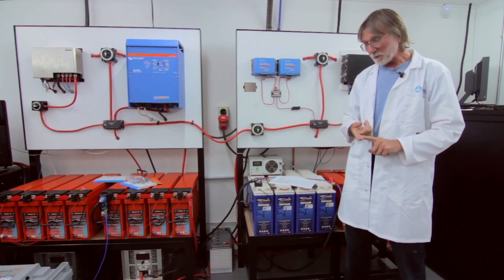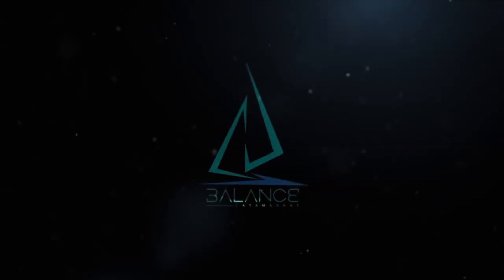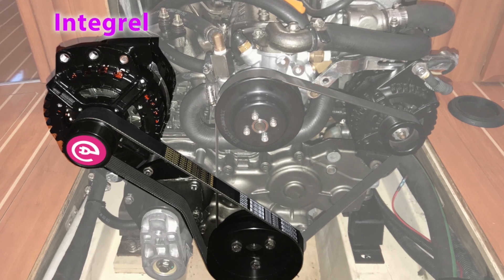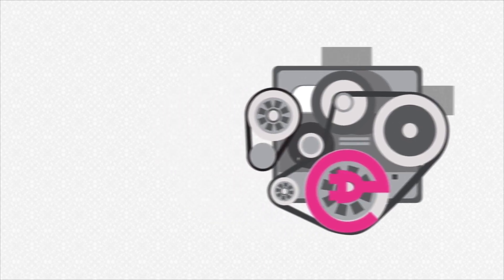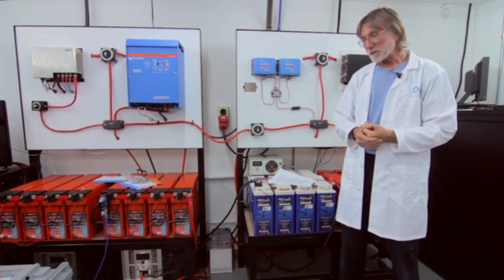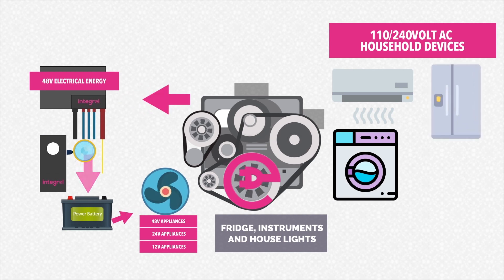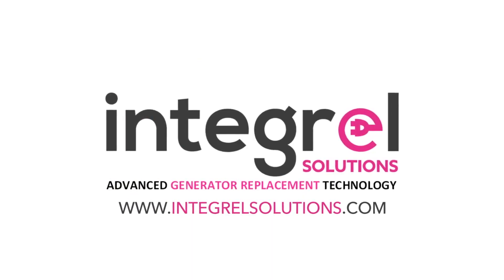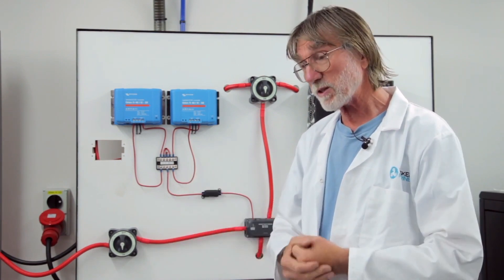Integrel Systems and Balance Catamarans - The Perfect Match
Balance Catamarans recently teamed up with Integrel Solutions to incorporate their innovative energy system into our newest catamarans.  To learn more about this exciting new project, visit the sites below!